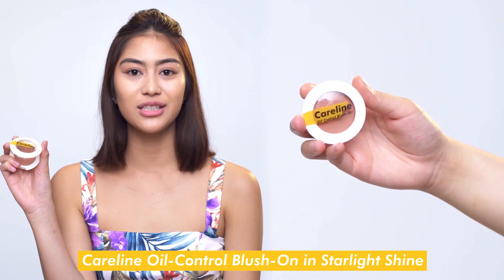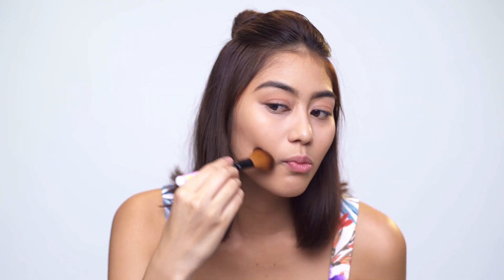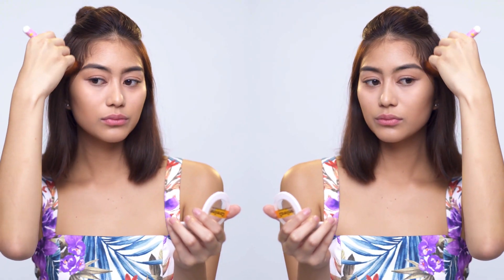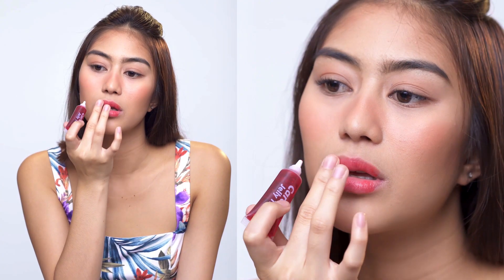Careline Makeup Tutorial - Sunkissed Skin